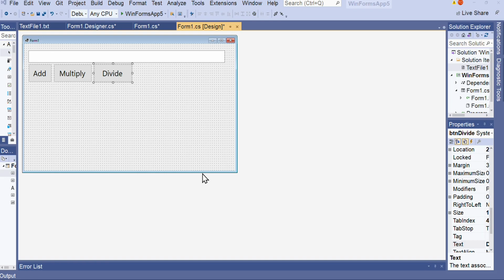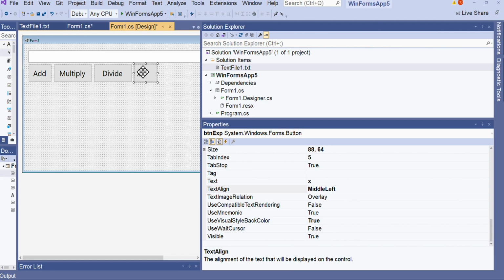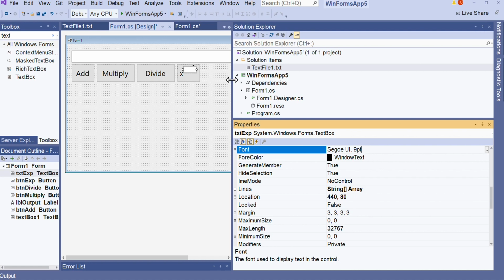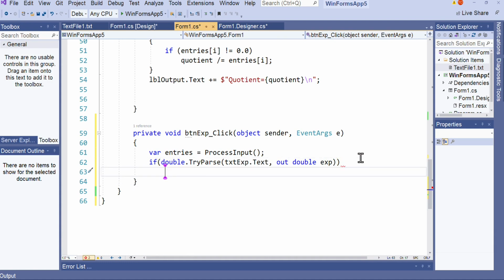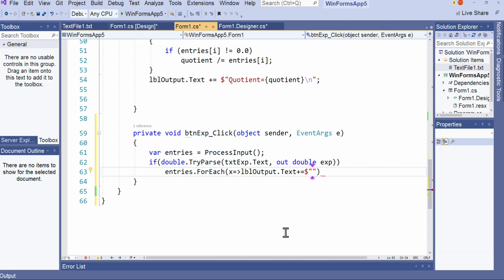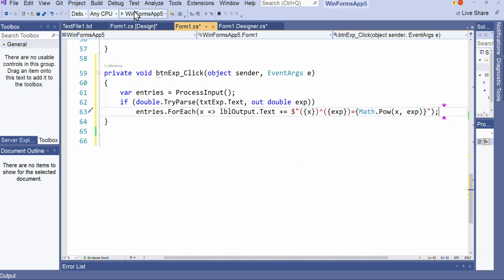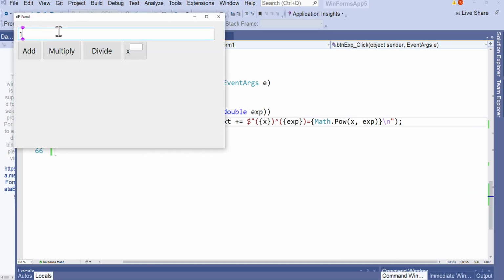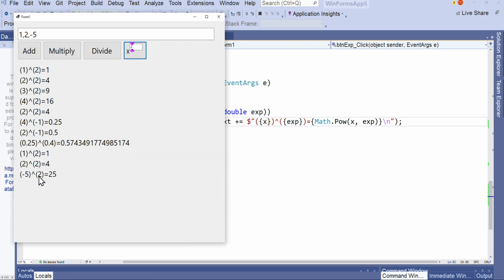Exponentiate Method Using LINQ Part 4 of Version 2 of Calculator Project in C#